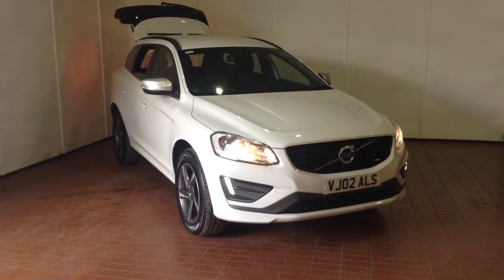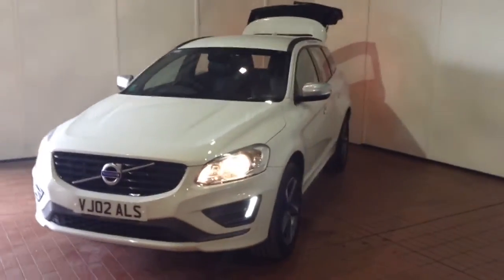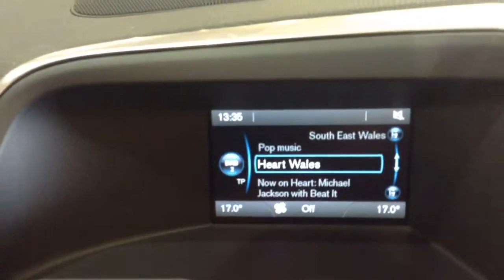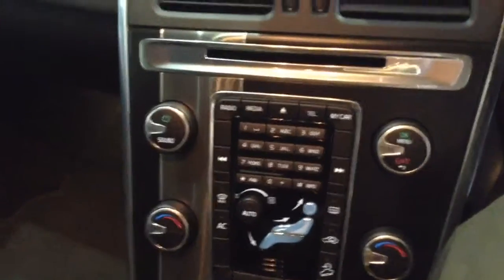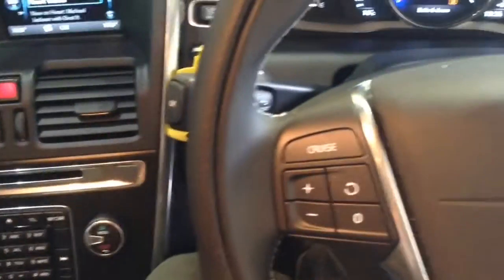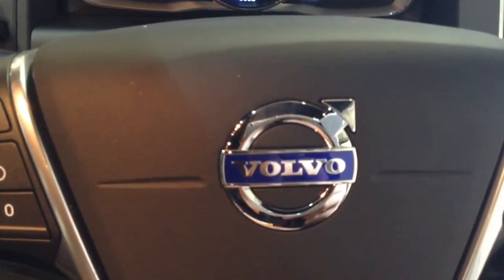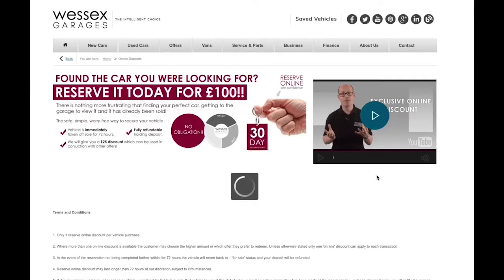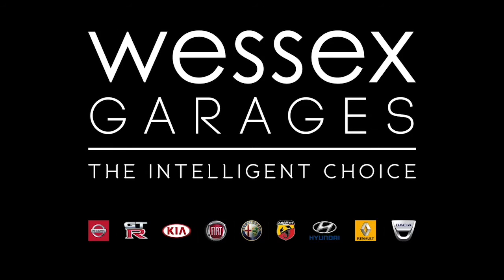Wessex Garages Newport, Used Volvo XC60 D4 R Design Nav, Diesel, Manual, YY65VFX